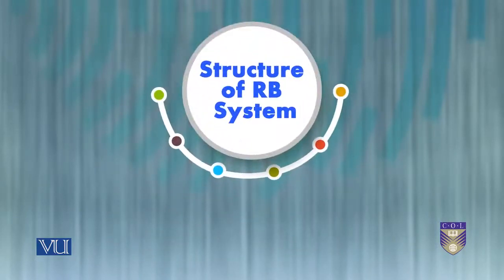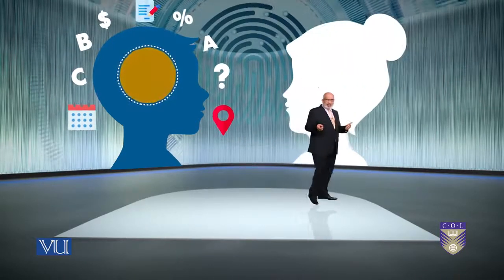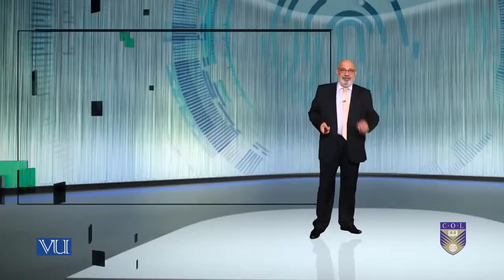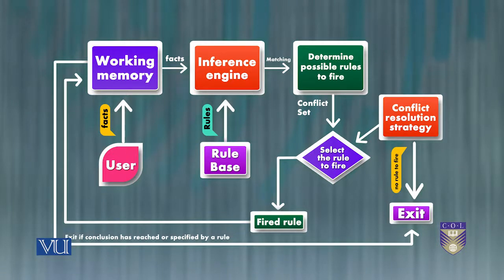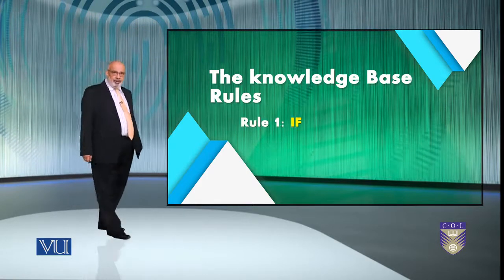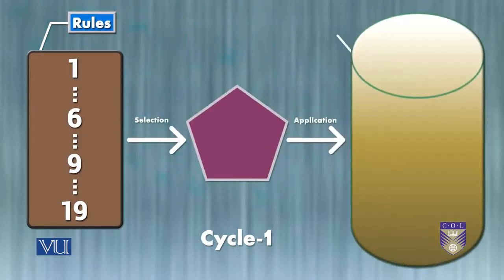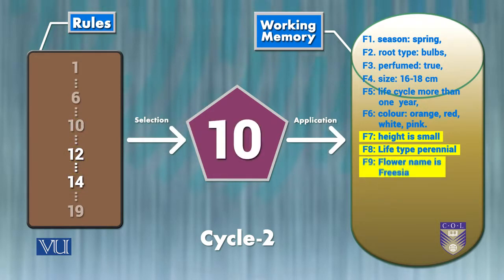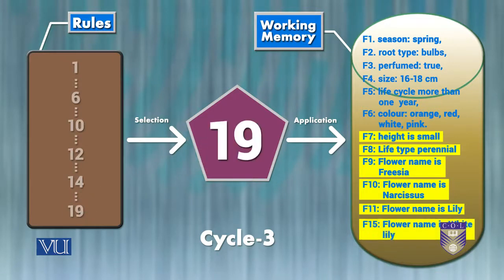Part 37 || CASE STUDY OF RULE-BASED SYSTEMS || Introduction to AI-AI001-VU || Dr. Arif Alvi